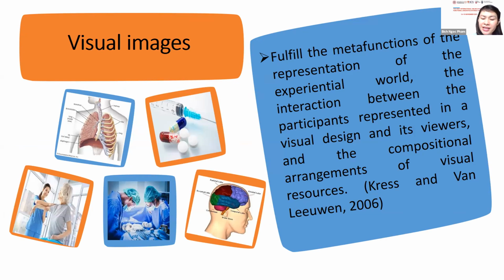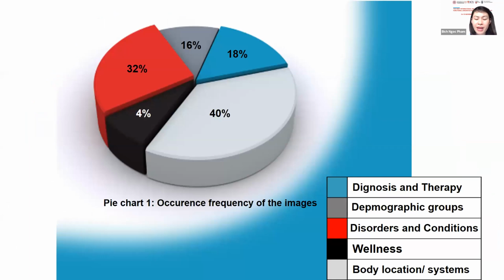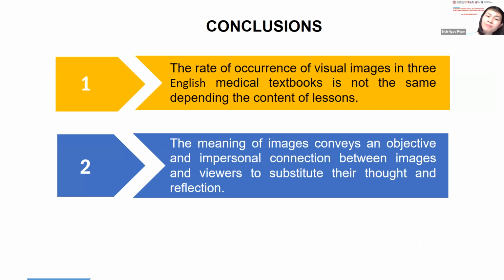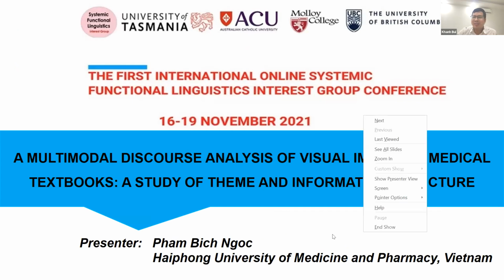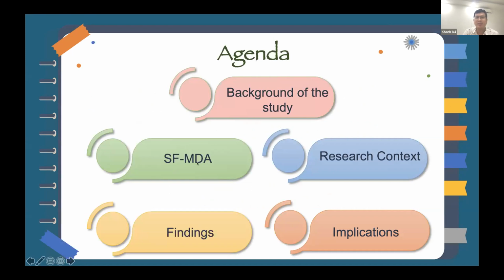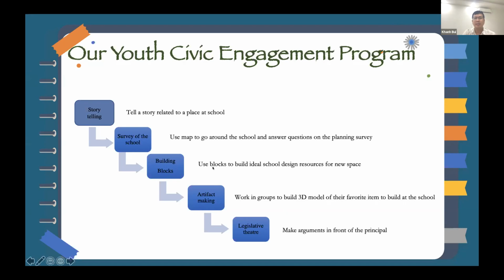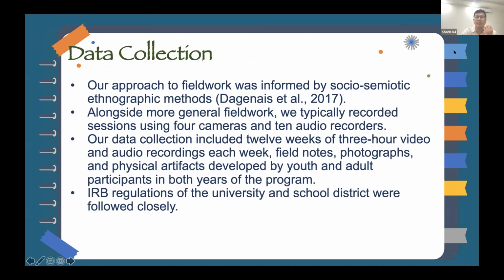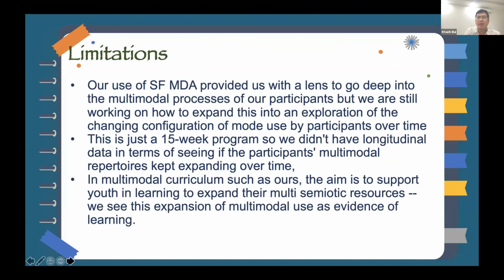SFLIG 2021 Day 4 Session 1a SFL and Multimodality